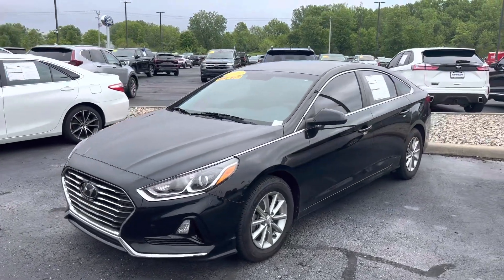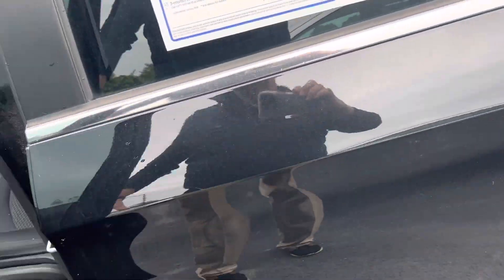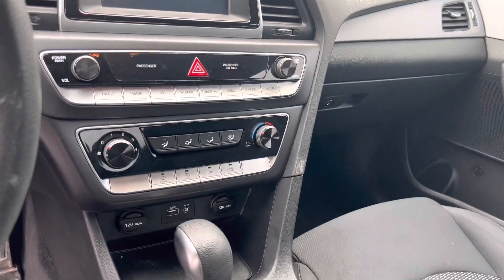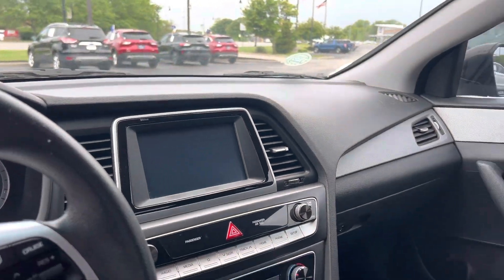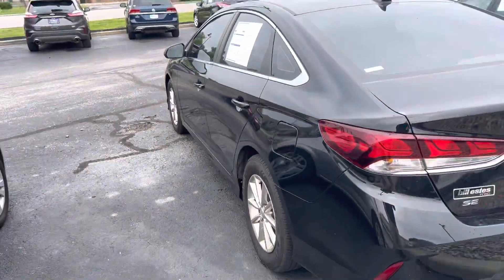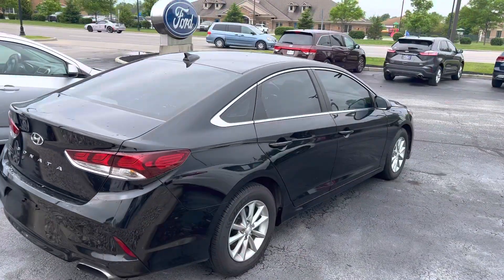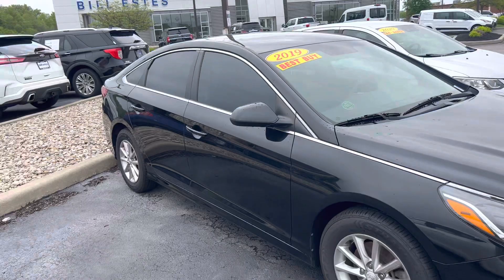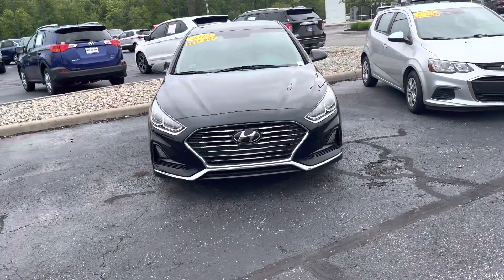2019 Hyundai Sonata Bill Estes Ford